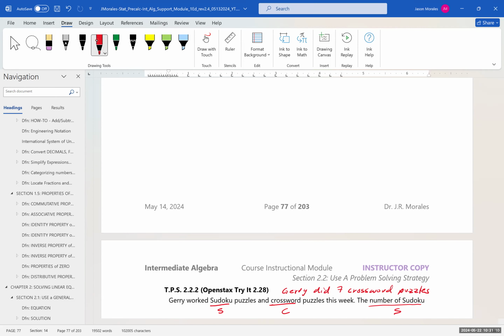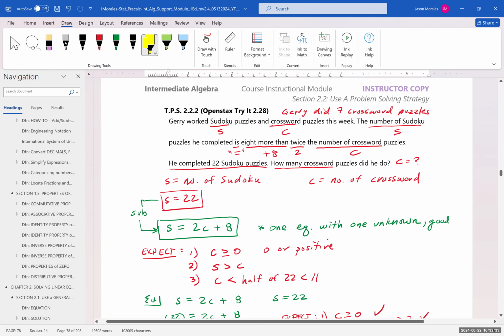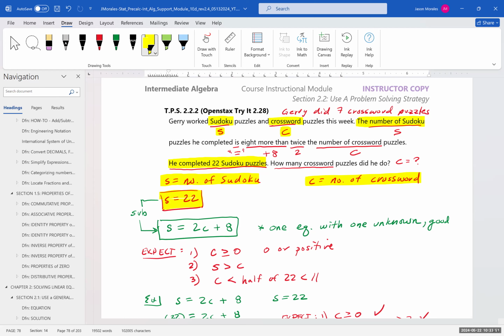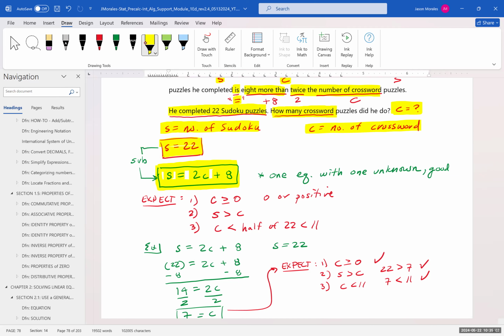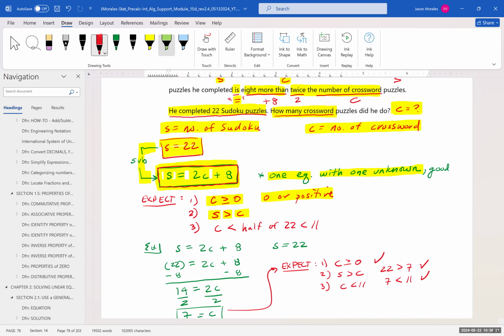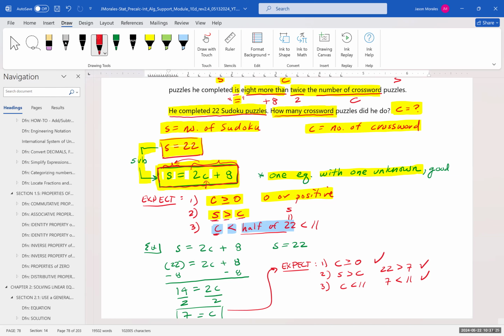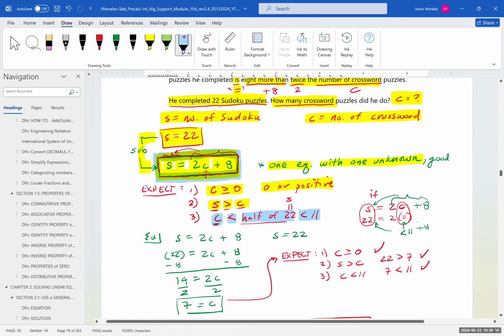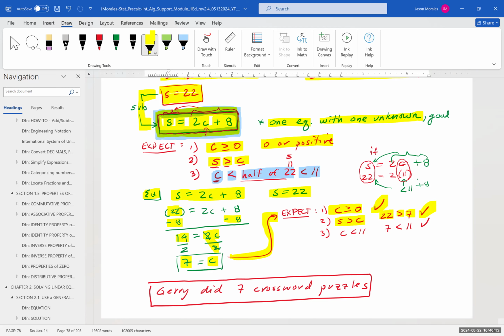IA 2.2 TPS 2.2.2 Soduko Crossword puzzles